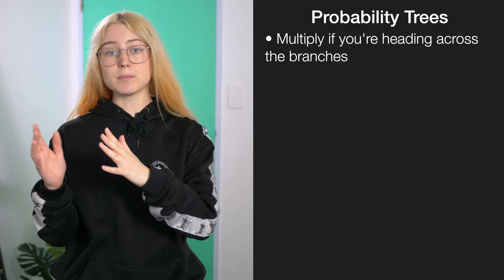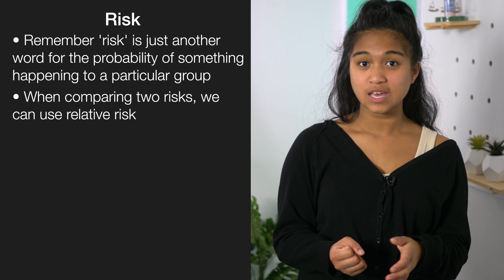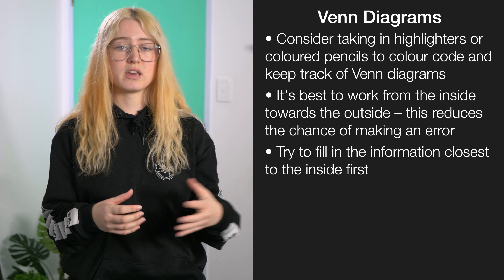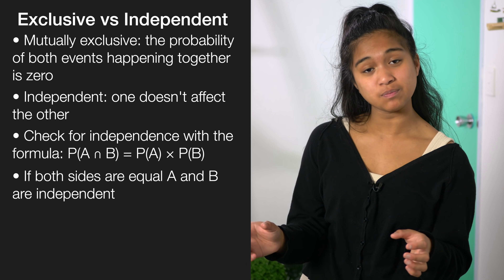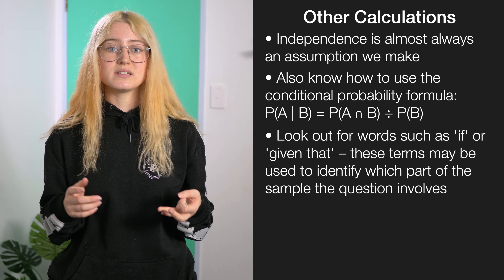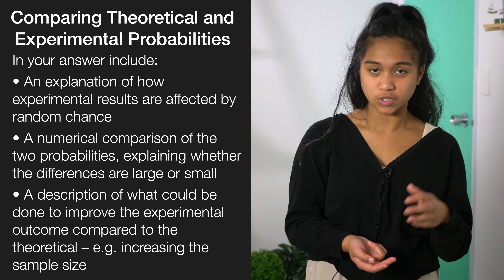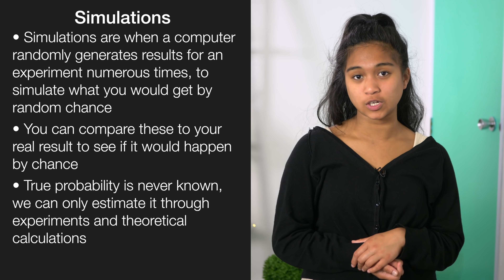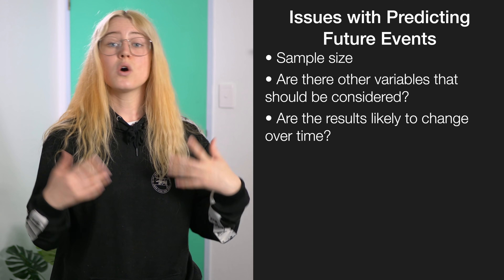Probability Concepts | NCEA Level 3 Statistics Strategy Video | StudyTime NZ